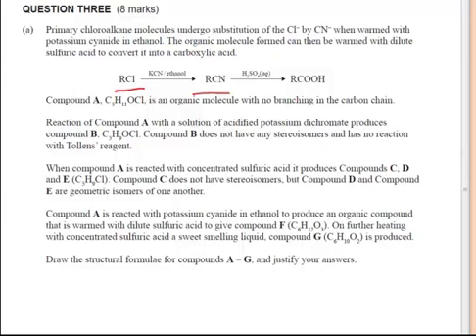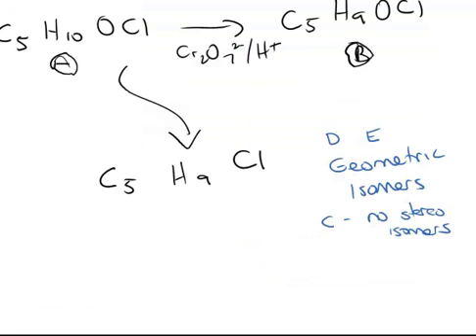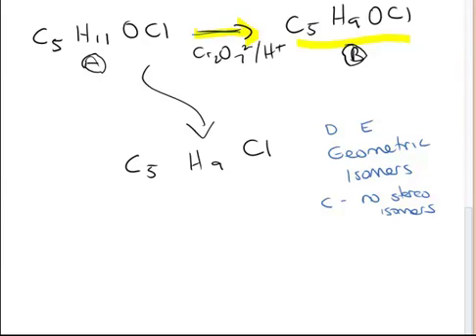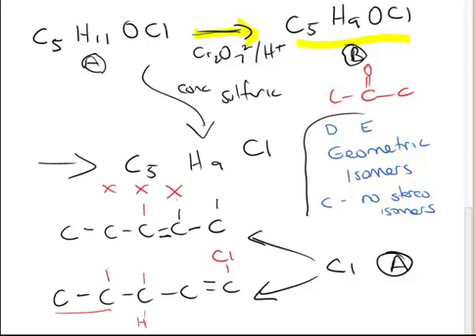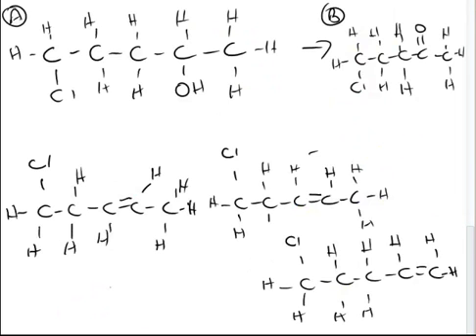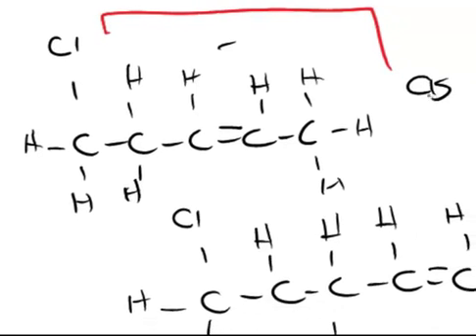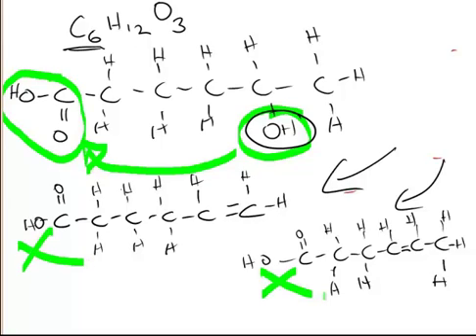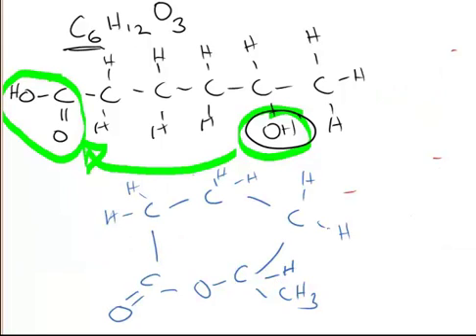2007 Organic Schol Q3a audio